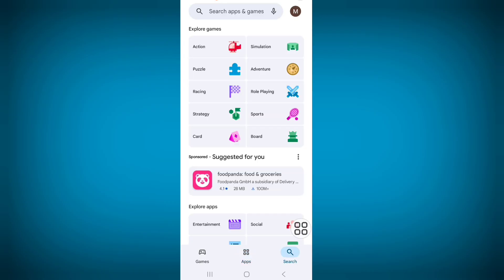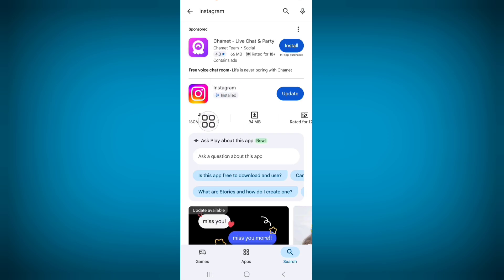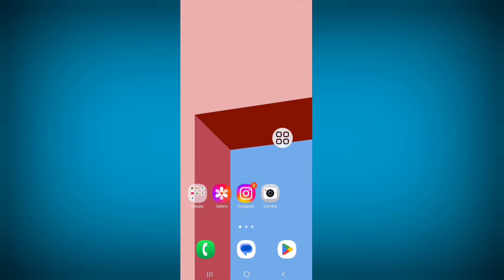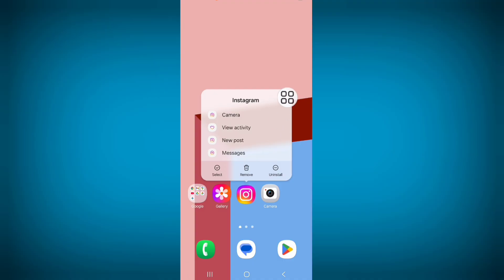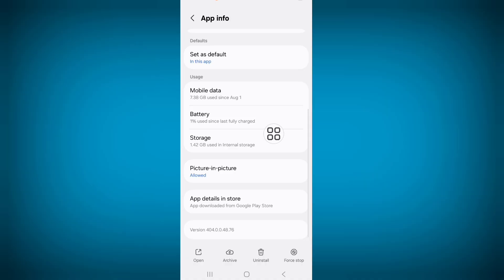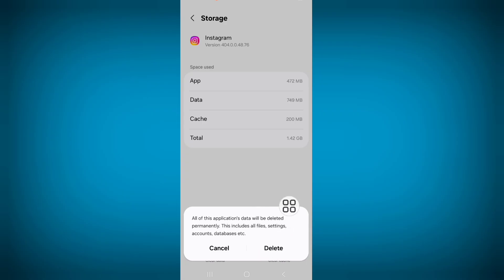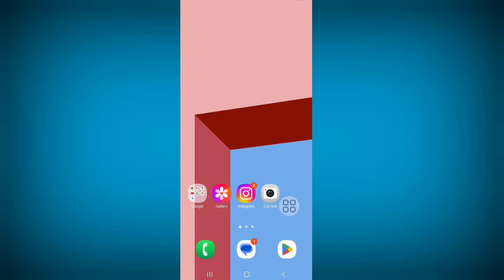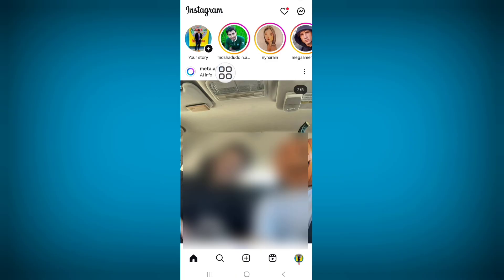Fix Instagram Will auto post when possible Error Problem || Instagram Post Story Reels Not Uploading